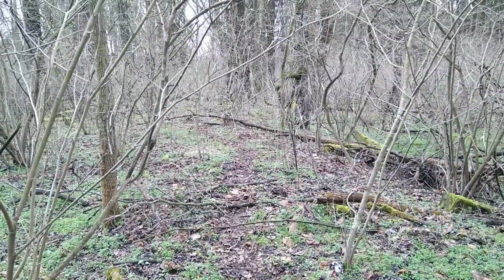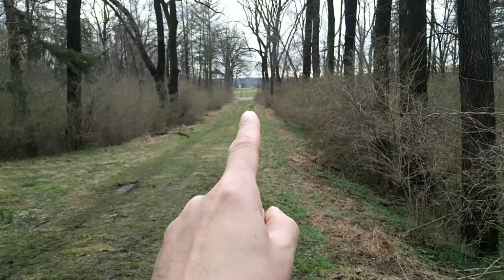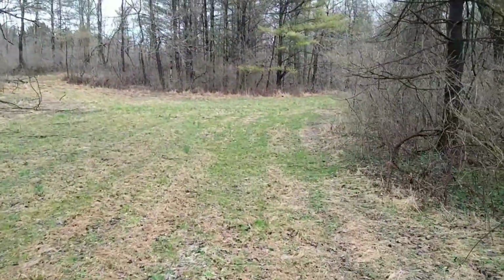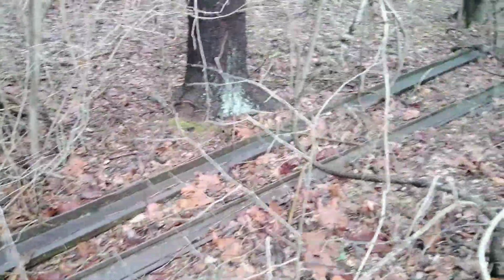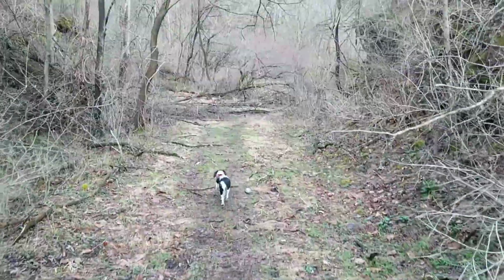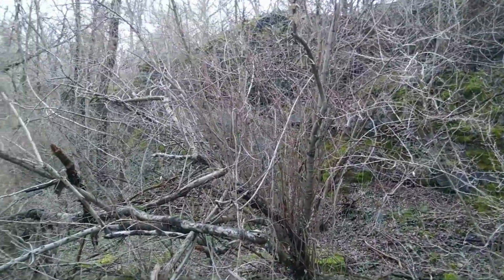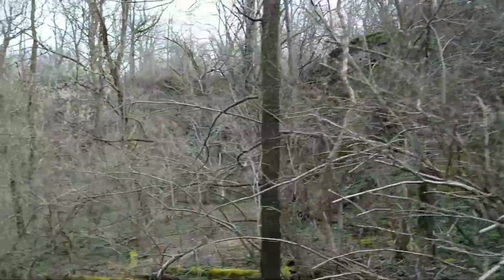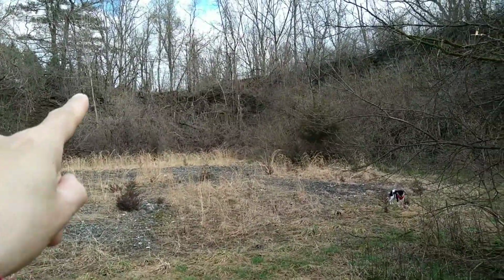Schuylkill and Lehigh quarry spur part 2. The quarry pit. Lake Ontelaunee, Berks Country PA.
Hello everyone. This is part 2 of the Schuylkill and Lehigh quarry spur that broke off the mainline. I received a tip from @shortliner68 to investigate for a spur in the area of the former Maiden Creek station. After finding rail still in place we move on to the quarry site. Not sure what was quarried from here. Keep in mind that there is a large active cement quarry still serviced by Norfolk Southern on the old Schuylkill and Lehigh bed. This could have been a very early cement quarry. Let me know if you have any information. 3/10/24